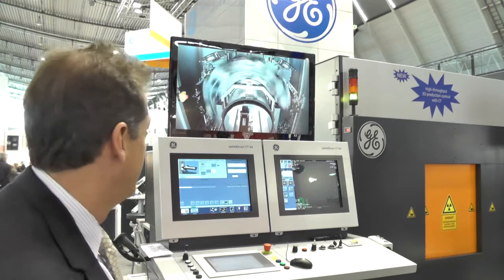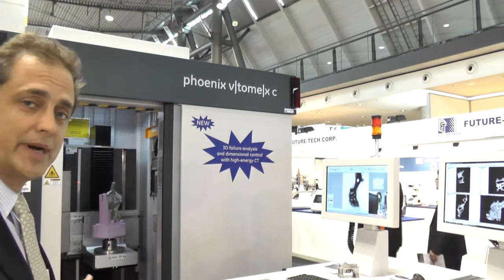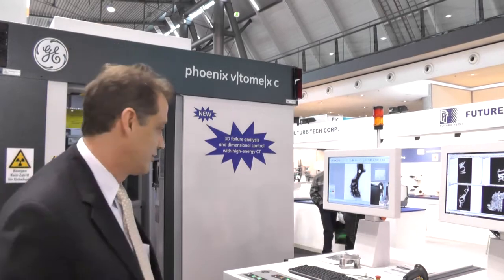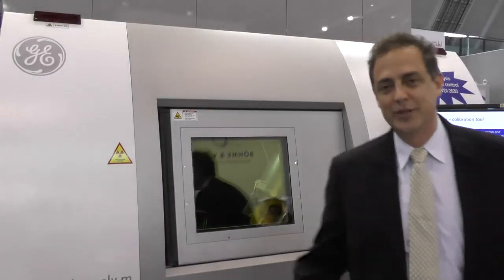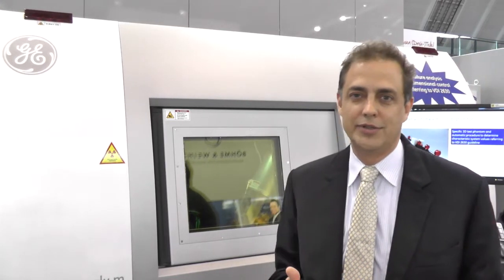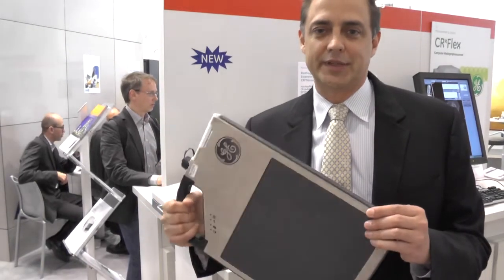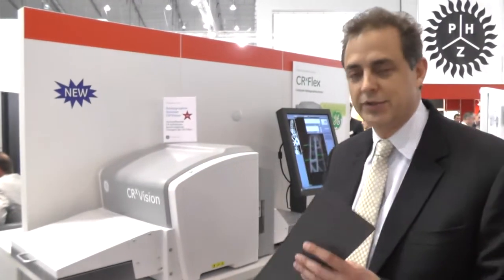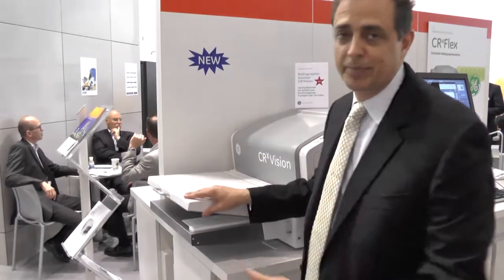GE Inspection Technologies Launches New Radiography Products at Control 2014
Measurement & Control's Inspection Technologies Product Line launched several cutting-edge radiography products at the 2014 Control Fair in Stuttgart, Germany. Juan Mario Gomez, General Manager, Inspection Technologies - Radiography discusses the new products in this video shot live in the GE booth at Control.